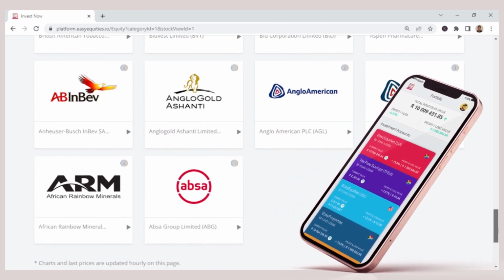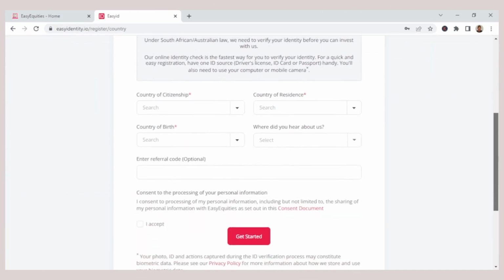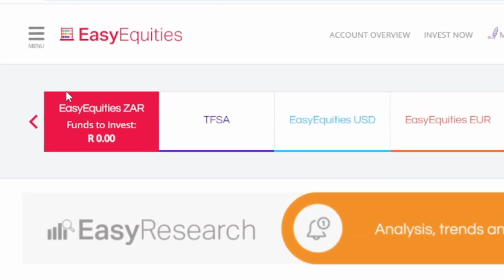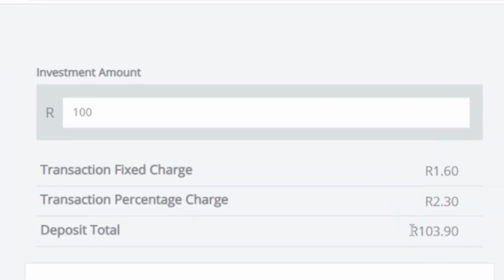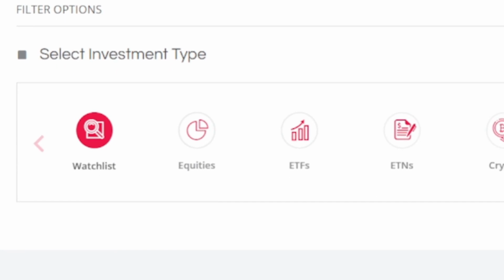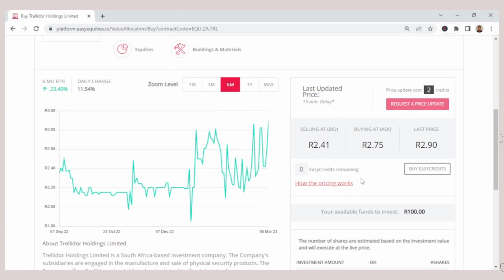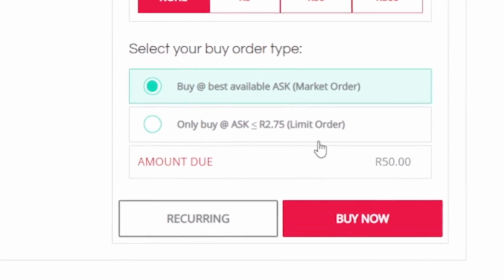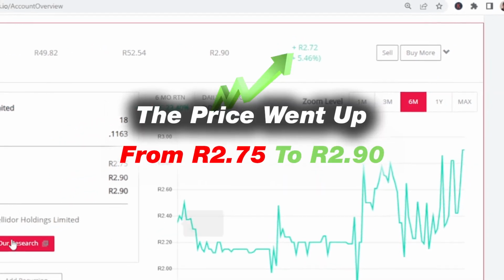How To Buy Shares In South Africa | EasyEquities Investing For Beginners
How to buy shares in South Africa. How to open an account, deposit money & picking shares (of companies you love) on Easyequities. Basics of  investing in South Africa on the Johannesburg Stock Exchange (JSE). Make Money Online 2024

Or Use Code: EE68179

This Video Will Cover:

1. Opening An Account With Easy Equities
2. Depositing Money In to Easy Equities
3. Choosing The Shares You Want to Buy
4. Placing an Order to Buy The Shares
5. How To Monitor Your Shares

Timestamps:

00:00 Introduction
00:29 Account Setup
03:15 Deposit Money
05:18 Choosing Shares
07:29 Buy The Shares
10:04 Monitor The Shares
10:47 Outro, Like & Subscribe!